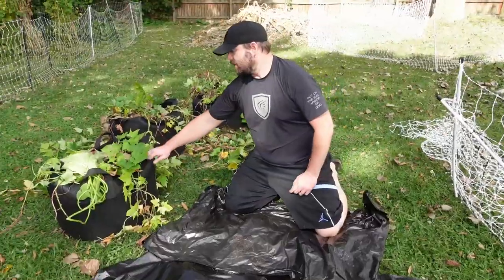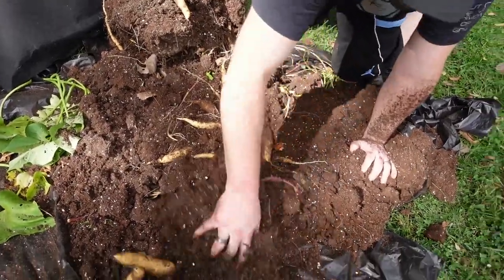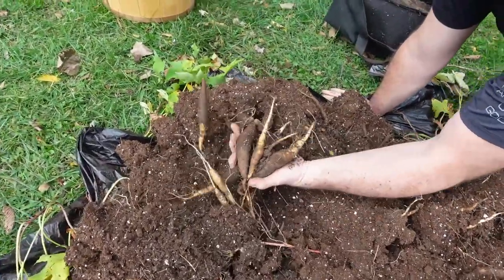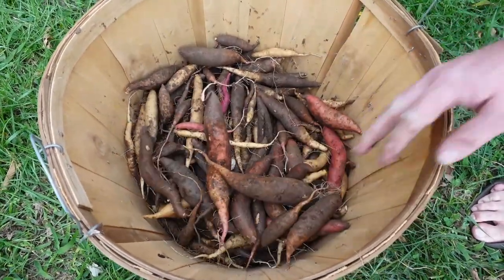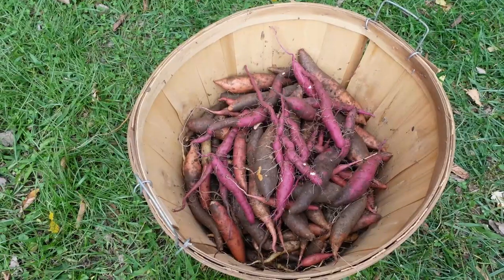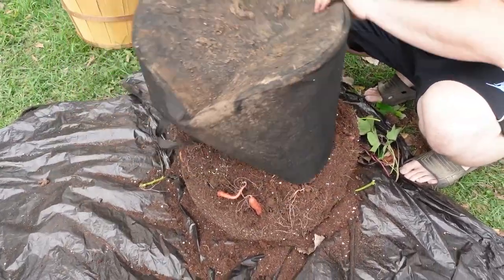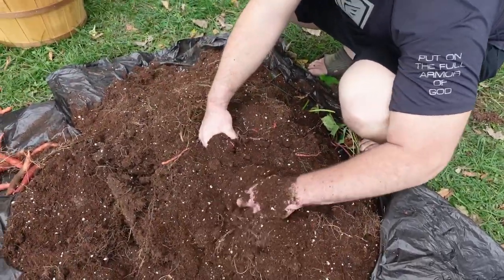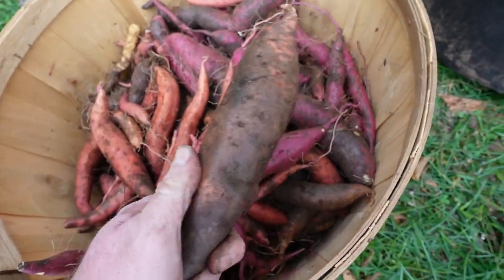Sweet Potato Harvest 2022 | Harvesting Sweet Potatoes In Grow Bags From Amazon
Growing sweet potatoes in grow bags from Amazon has been the most effective way for us to grow sweet potatoes.  It keeps critters from tunneling underneath and eating the roots and keeps me from tilling up more ground.

sweet potato harvest 2022
harvesting sweet potatoes in grow bags from Amazon